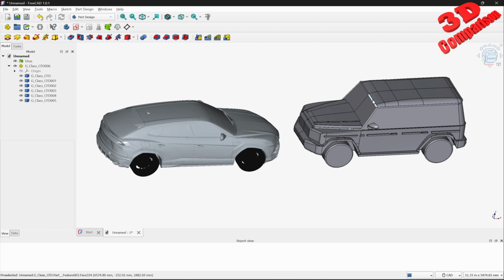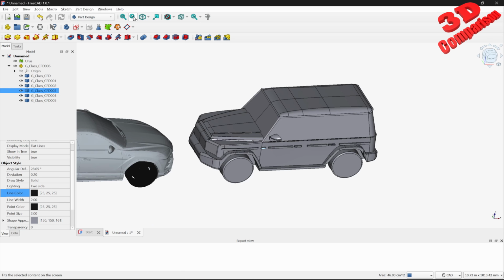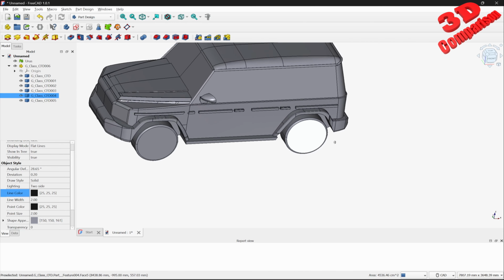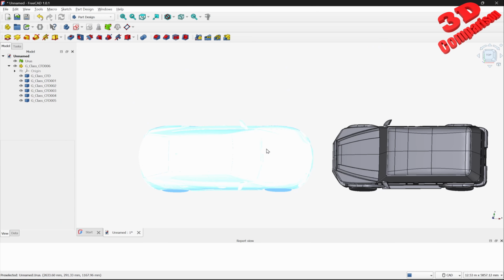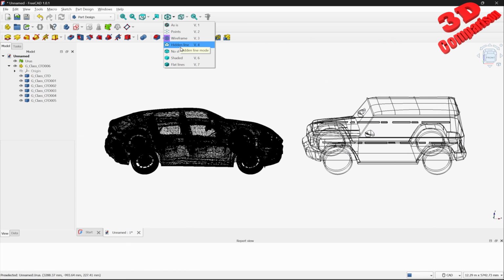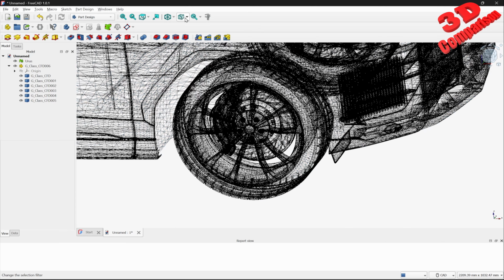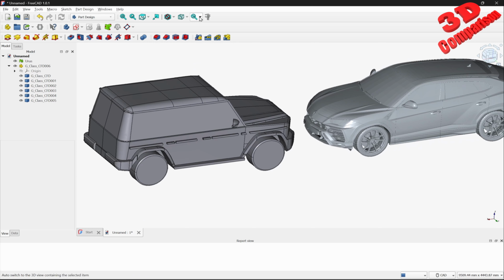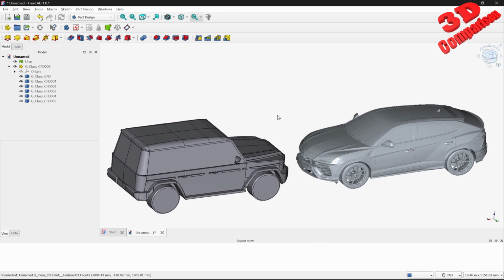Complete Overview of the View Tab in FreeCAD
This video provides a practical, side-by-side comparison of FreeCAD’s View tab tools applied to two different 3D file formats:
 - a triangulated STL mesh of a car
 - a parametric STEP model of another car

Through this case study, you’ll learn how the View tab's visualization and inspection tools behave differently depending on the model type.